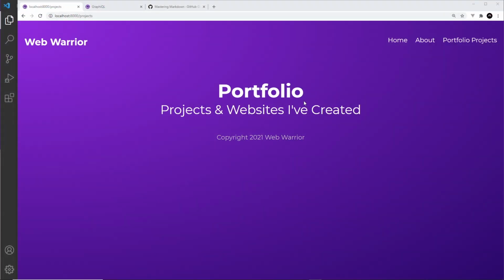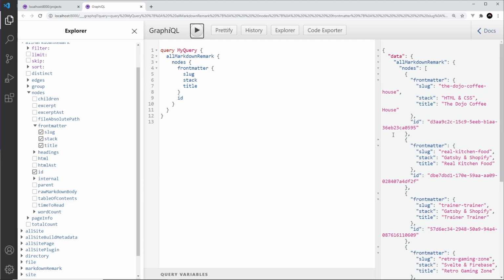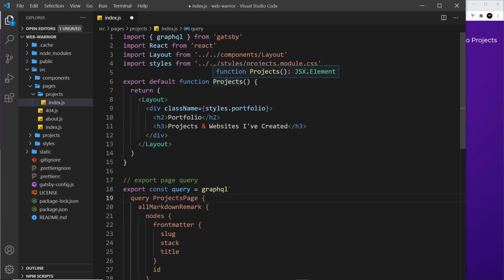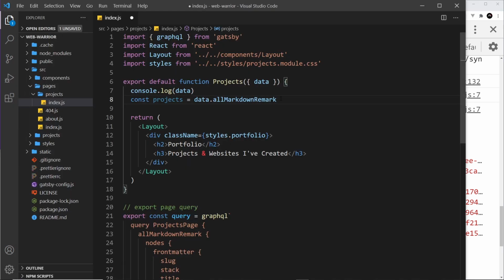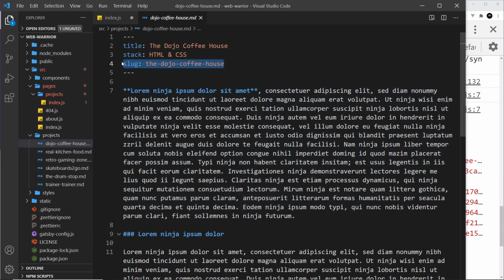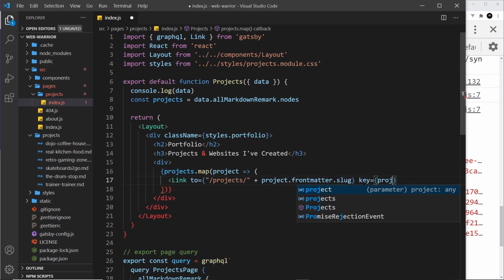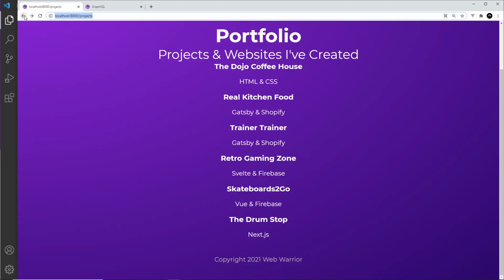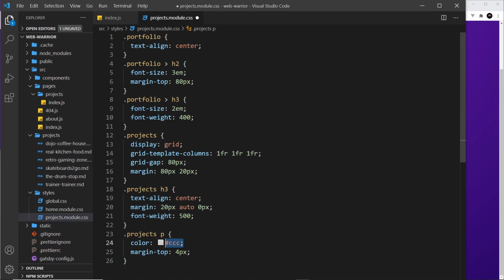Gatsby Tutorial #13 - Fetching & Listing Data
Hey gang, in this Gatsby tutorial we'll fetch our MD file data in inject it into our pages.